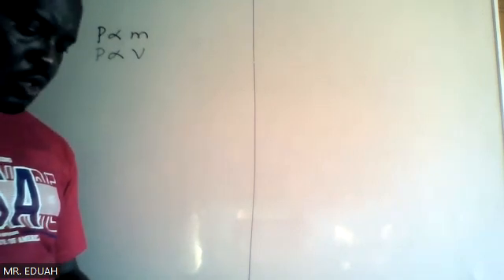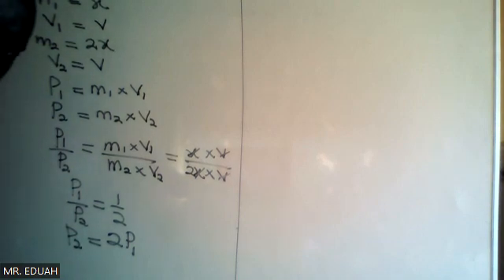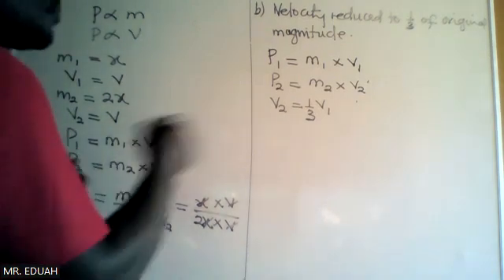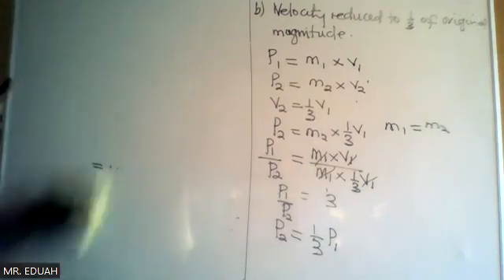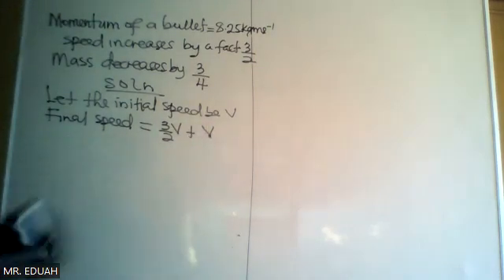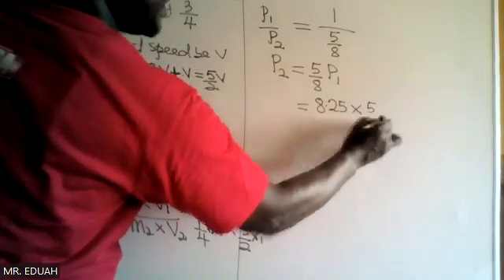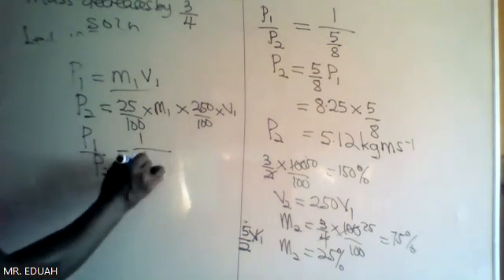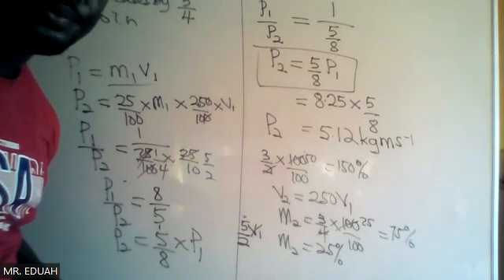Application of the coefficient of restitution to solving problems.